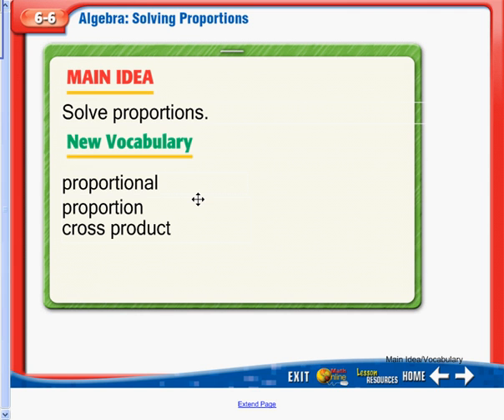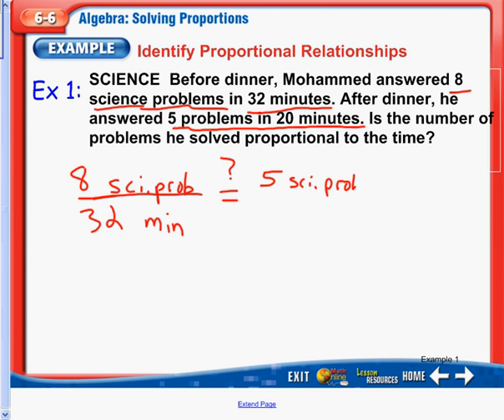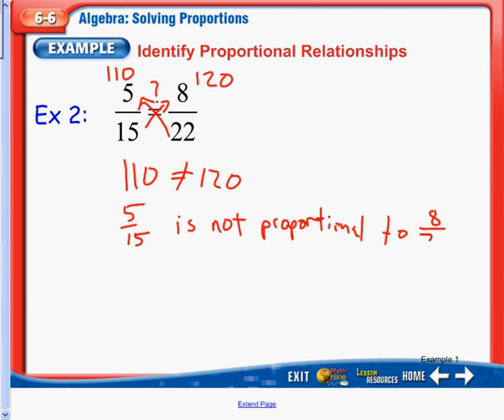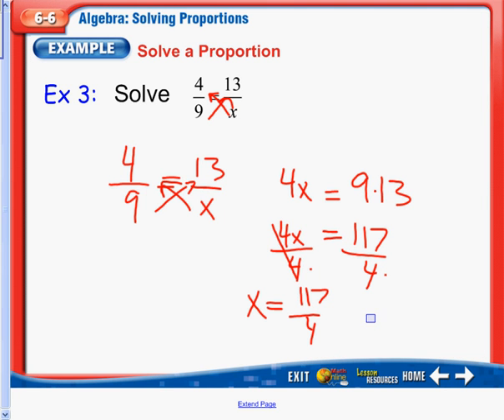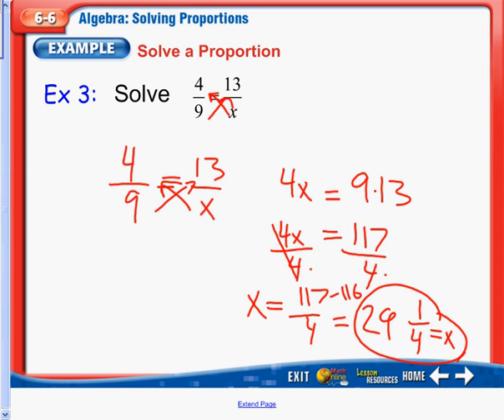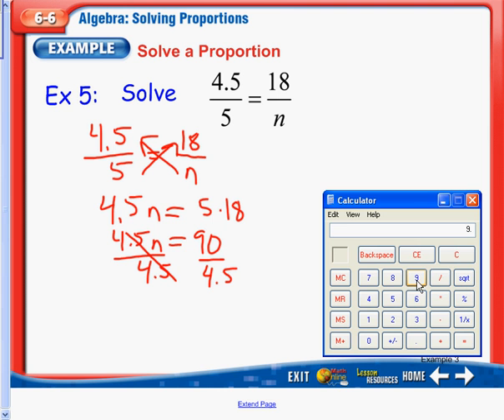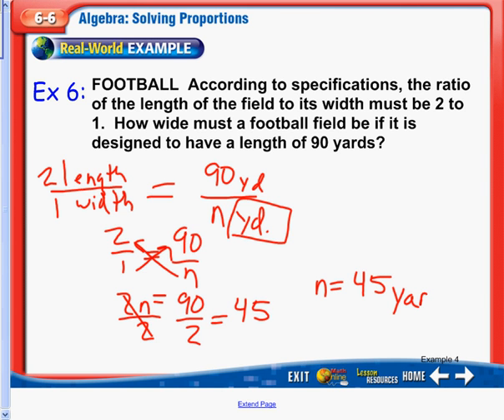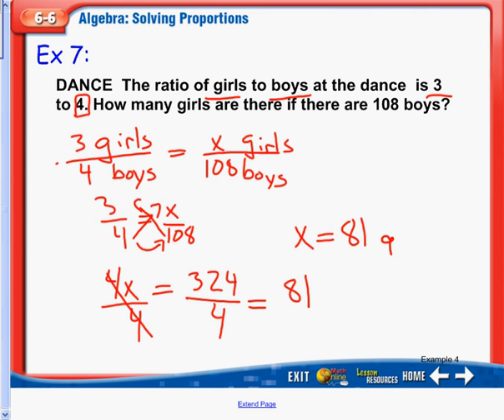6-6: Algebra: Solving Proportions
6-6: Algebra: Solving Proportions